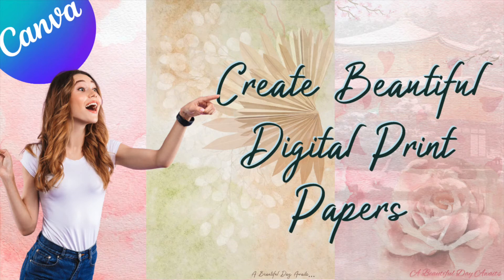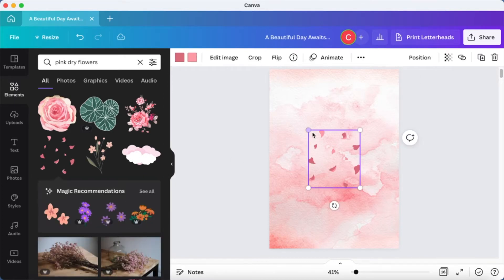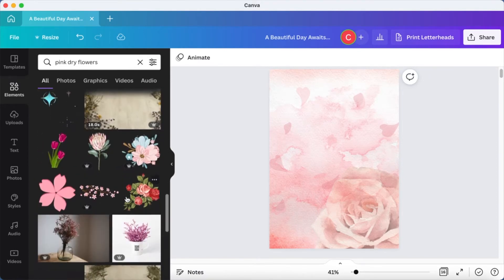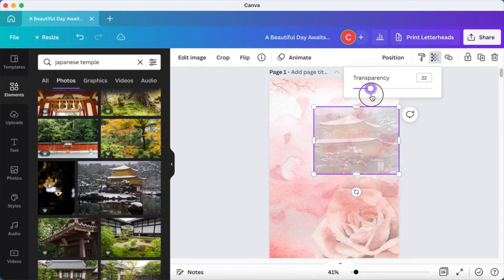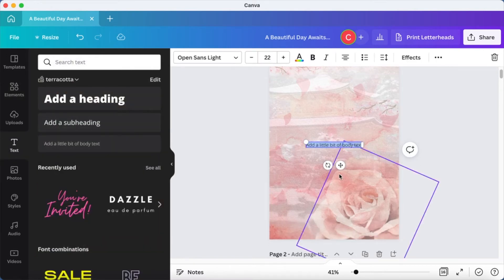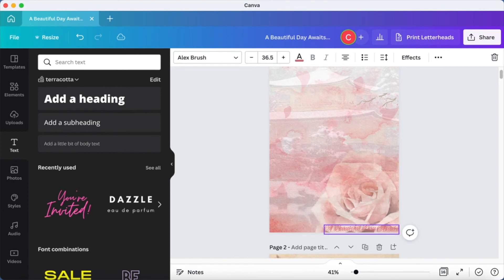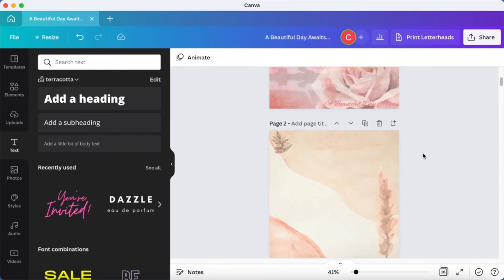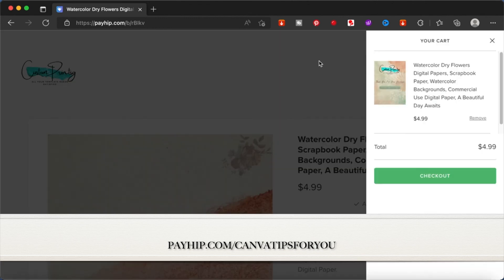How to Create Digital Print Papers Using Canva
I will show you How you can Create Digital Papers in Canva which you can use to sell and earn money. In this tutorial, I will show you how i create my Watercolor Dry Flowers and Japanese Sakura Digital Paper Prints. Hope you find some inspiration to create your own. Also, you can purchase my Digital Print Bundles on my